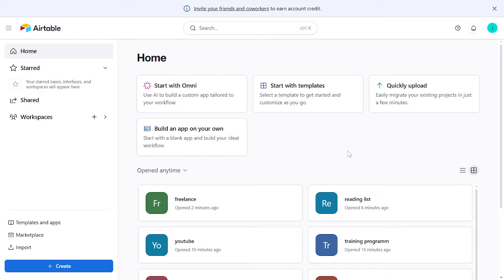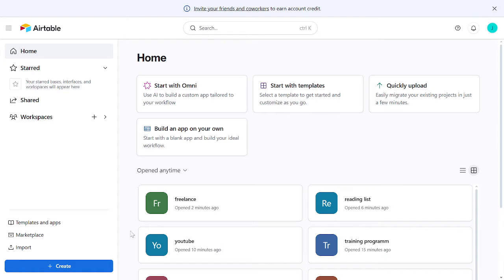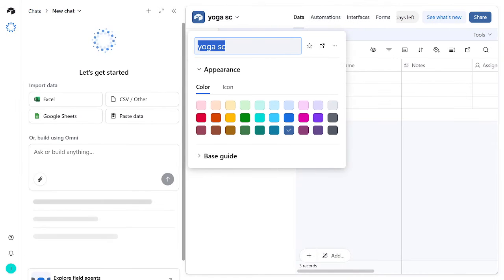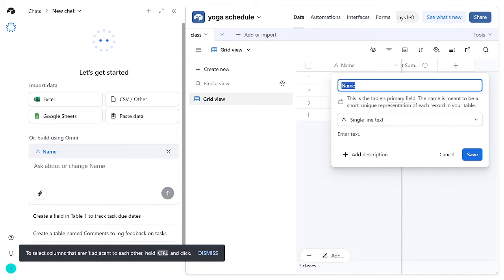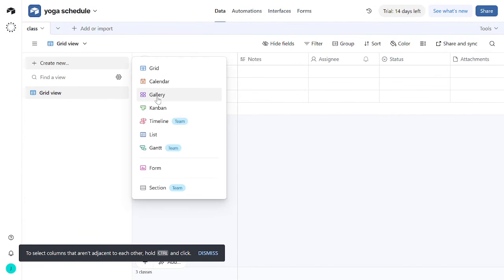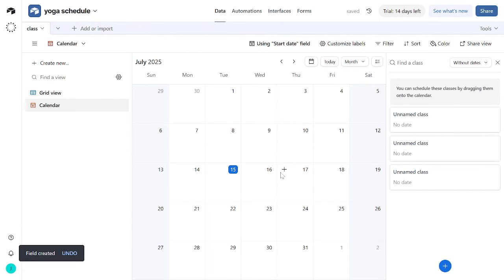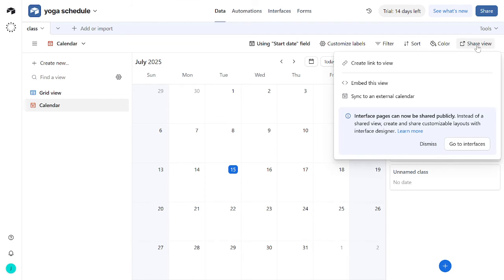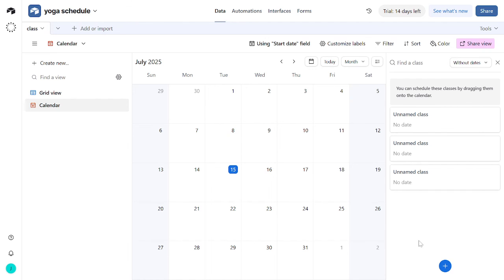How To Use AIRTABLE To Manage A Yoga Class Schedule (Complete 2025 Guide)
Welcome to this comprehensive How To Use AIRTABLE To Manage A Yoga Class Schedule (Complete 2025 Guide) tutorial! In this detailed guide, I'll walk you through everything you need to know about How To Use AIRTABLE To Manage A Yoga Class Schedule (Complete 2025 Guide).

 What You'll Learn in This How To Use AIRTABLE To Manage A Yoga Class Schedule (Complete 2025 Guide) Tutorial:
• Complete step-by-step instructions for How To Use AIRTABLE To Manage A Yoga Class Schedule (Complete 2025 Guide)

Whether you're a complete beginner or looking to improve your skills, this How To Use AIRTABLE To Manage A Yoga Class Schedule (Complete 2025 Guide) tutorial covers everything from basic concepts to advanced strategies. I've designed this guide to be easy to follow, practical, and immediately actionable.

 Why This How To Use AIRTABLE To Manage A Yoga Class Schedule (Complete 2025 Guide) Tutorial is Different:

 Perfect for:
• Beginners who want to learn How To Use AIRTABLE To Manage A Yoga Class Schedule (Complete 2025 Guide) from scratch

Don't forget to LIKE this video if it helped you learn How To Use AIRTABLE To Manage A Yoga Class Schedule (Complete 2025 Guide) and SUBSCRIBE for more in-depth tutorials like this one!

Questions? Drop them in the comments below! I read every comment and try to respond to as many as possible.

• Share with anyone who might benefit from learning How To Use AIRTABLE To Manage A Yoga Class Schedule (Complete 2025 Guide)